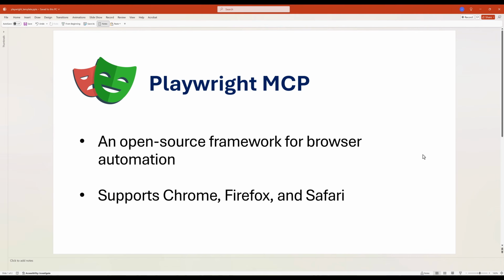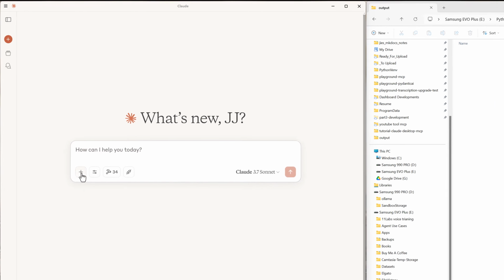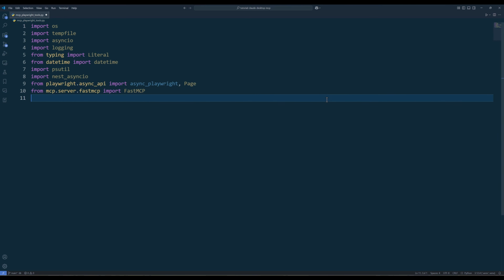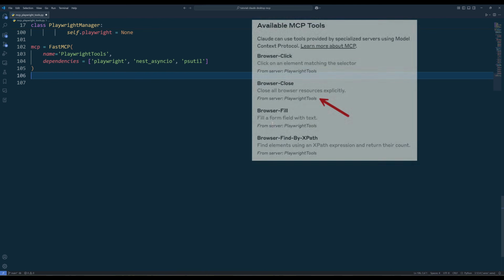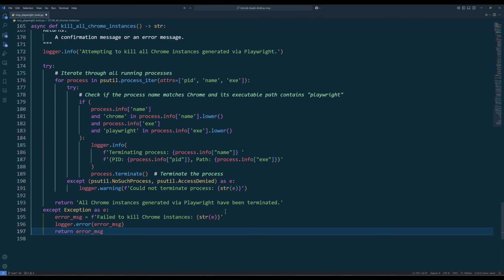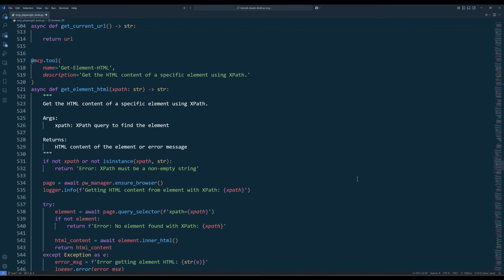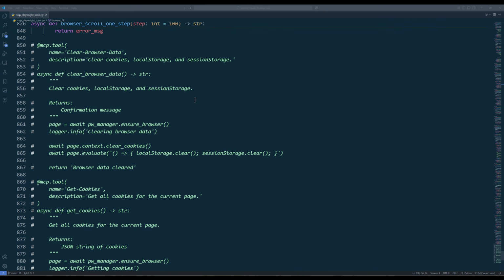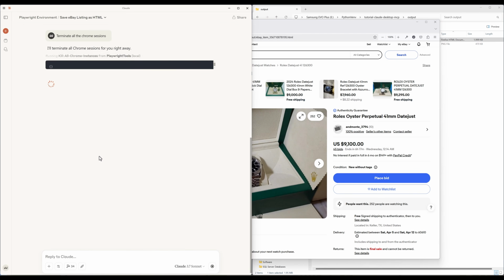Automate Web Browser & Web Scraping With This Playwright MCP Server (Python Based) | Claude Desktop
If you need to automate repetitive web tasks or scrape data from websites that block the regular HTTP request, then you will find Playwright extremely useful. In this tutorial, we are going to learn how to build a Playwright MCP server in Python so Claude Desktop can automate browser interactions, fill forms, navigate through websites, and extract data from JavaScript-rendered pages without being blocked by anti-bot measures.

PS: I see that many websites charge between $20-40 a month to add the browser automation functionality in Claude Desktop, which can be achieved for free with the Playwright MCP Server.

📋 Access All Source Code (So you don't have to write the code yourself)

00:00:00 - Introduction to Playwright and MCP
00:00:53 - Playwright capabilities and features
00:01:37 - Demo preview of Playwright in Cloud Desktop
00:02:21 - Web scraping with Playwright to bypass anti-bot measures
00:03:38 - Browser automation demo (Wikipedia search example)
00:04:49 - Setting up the Playwright MCP server development
00:05:30 - Installing required Python libraries and drivers
00:05:56 - Creating the Python file structure
00:06:35 - Setting up Python dependencies and event loop handling
00:07:28 - Creating the browser launch function
00:08:28 - Implementing browser closing functionality
00:08:48 - Creating Playwright MCP server object
00:09:26 - Implementing the browser navigate function
00:10:40 - Browser close function
00:10:50 - Kill all Chrome instances function
00:11:41 - Browser fill function for form interaction function
00:11:56 - Finding elements by XPath function
00:12:49 - PDF saving function
00:13:26 - Screenshot function
00:13:41 - Page scrolling functions
00:14:07 - Getting HTML elements and content function
00:14:48 - Getting page text content function
00:15:32 - Getting page title function
00:16:15 - Saving page content as HTML function
00:16:24 - Browser key press simulation function
00:17:29 - Finalizing Playwright MCP server development
00:17:49 - Installing Playwright MCP server in Cloud Desktop
00:18:27 - Testing the Playwright MCP server
00:19:33 - Use cases and conclusion